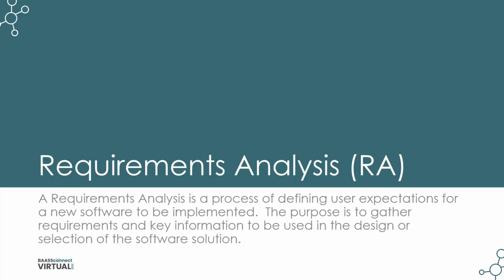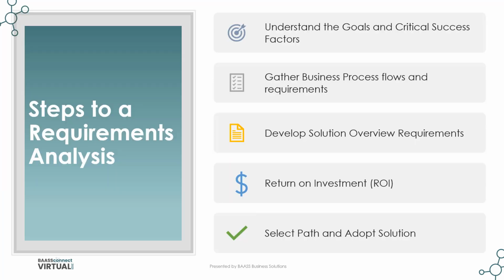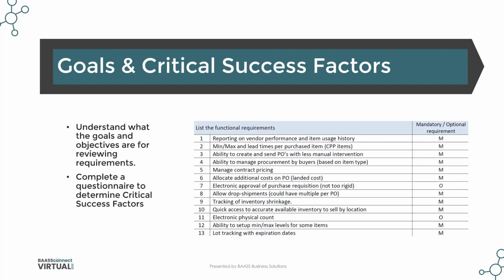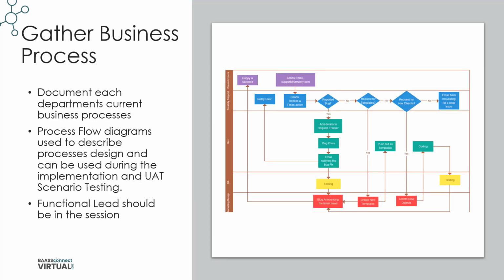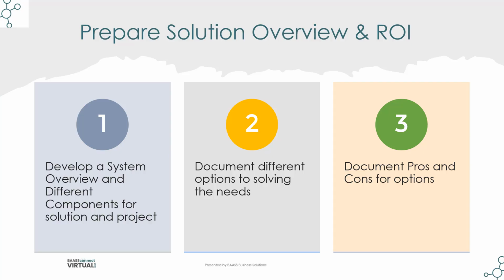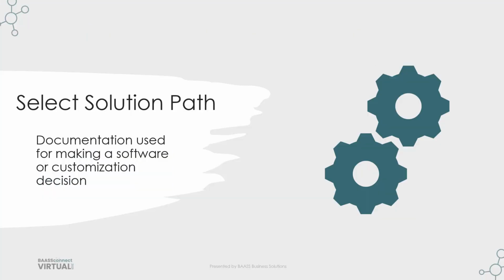Requirements Analysis | BAASS Connect Virtual 2021